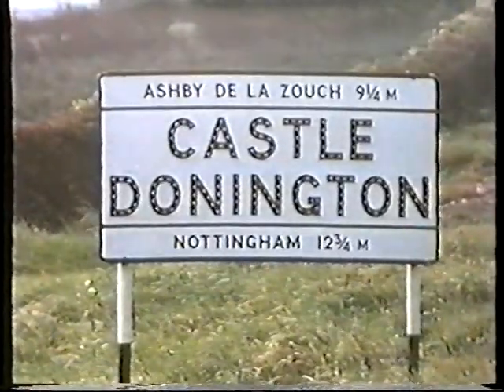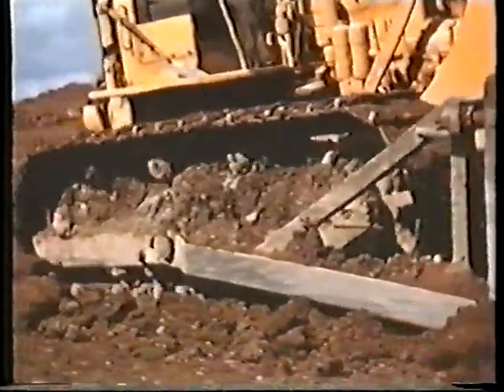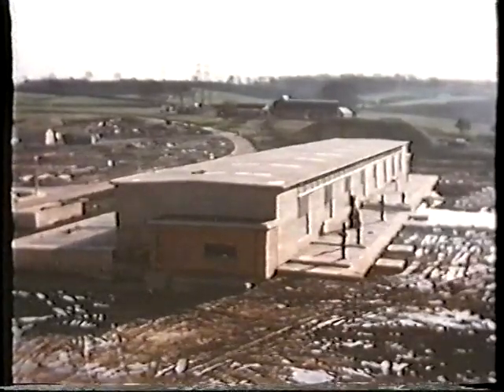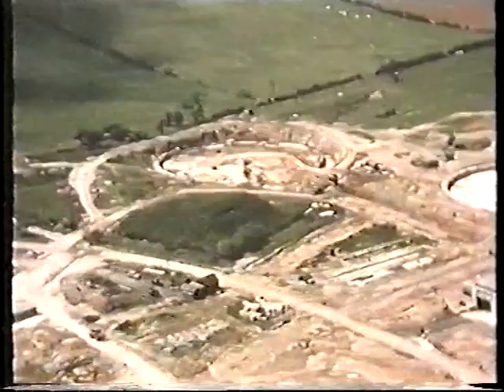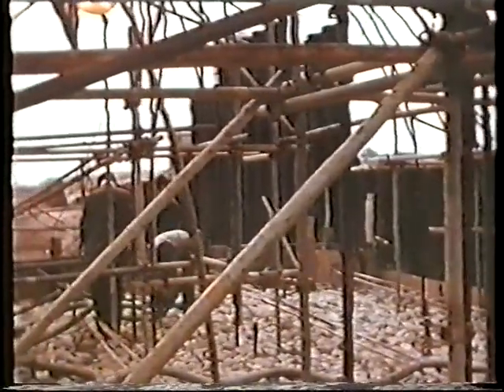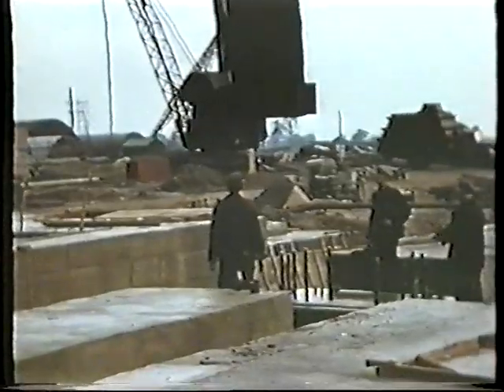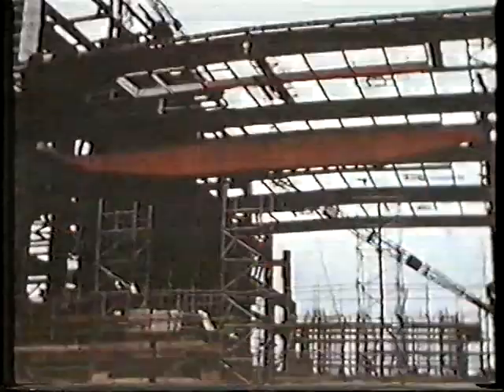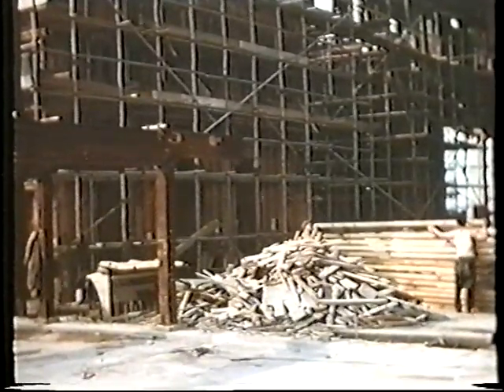Castle Donington power station Pt 1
Castle Donington power station under construction about 1950 Pt 2/Pt 3 to follow